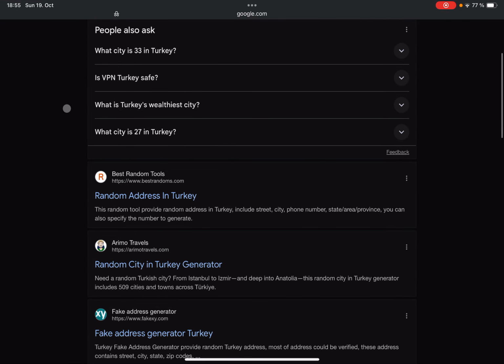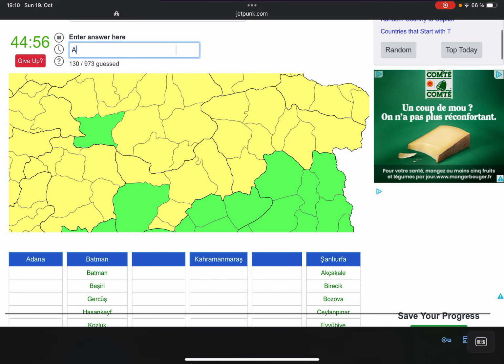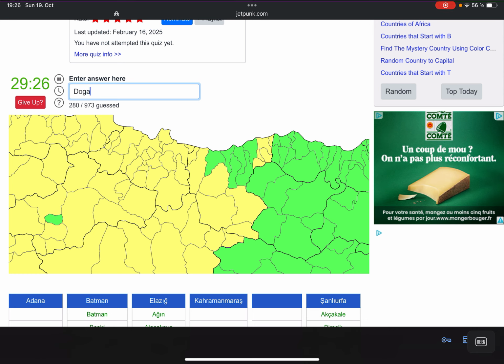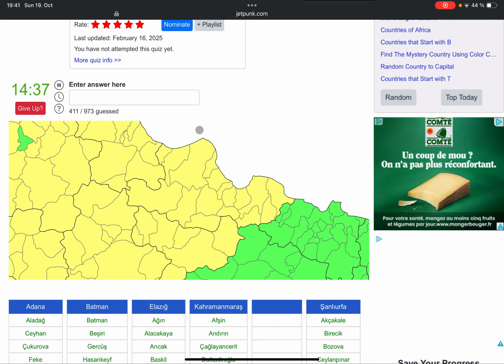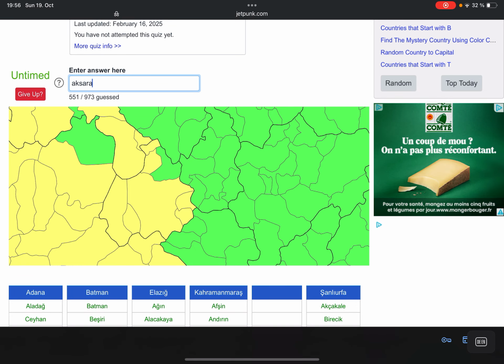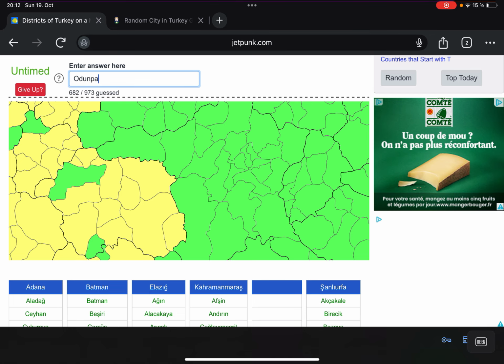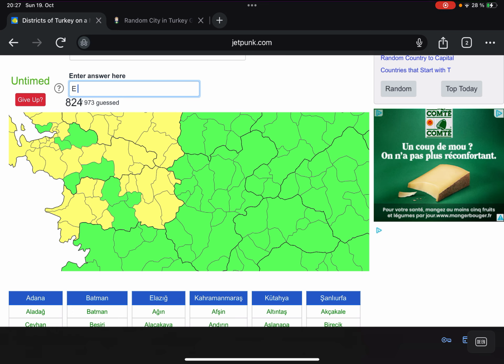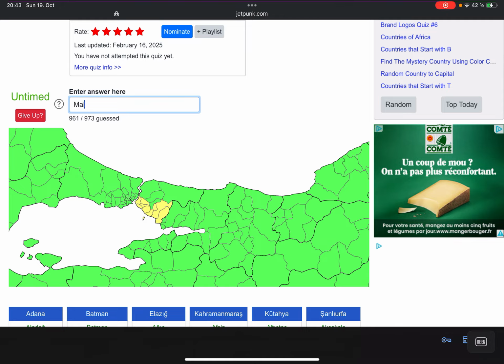Naming All Districts (İlçeler) Of Turkey From Memory